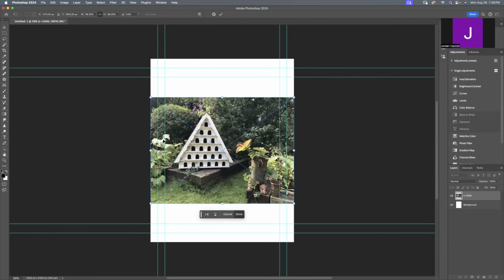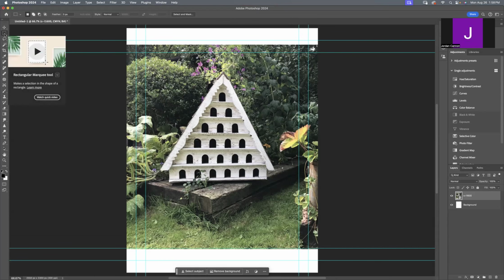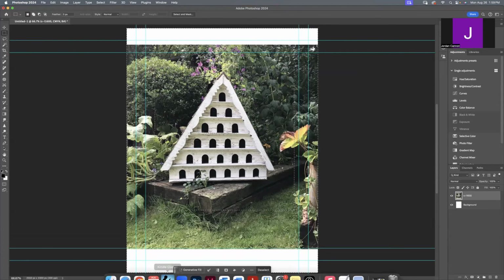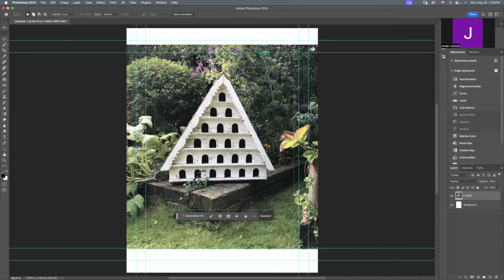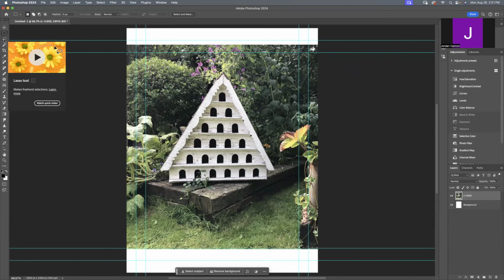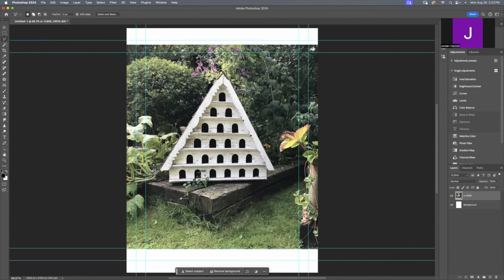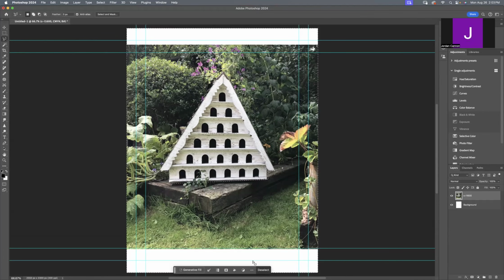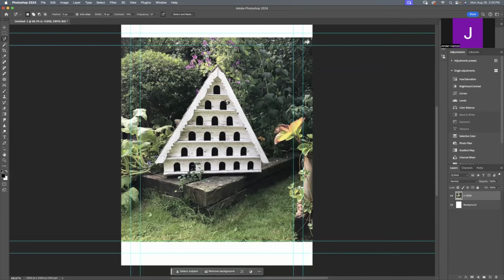4. SELECTION TOOLS PART I